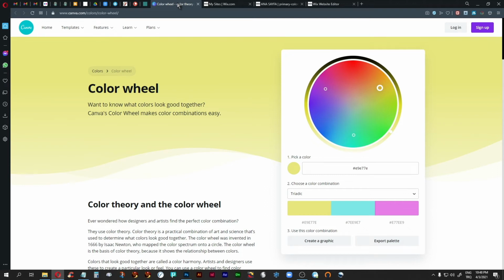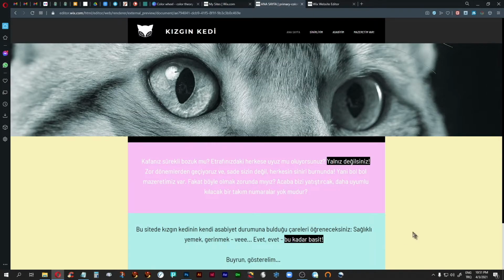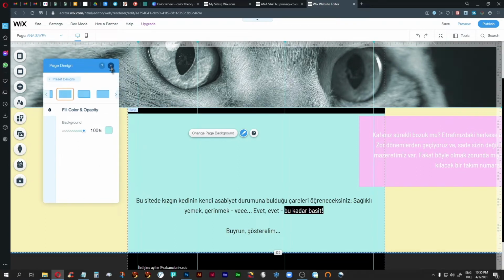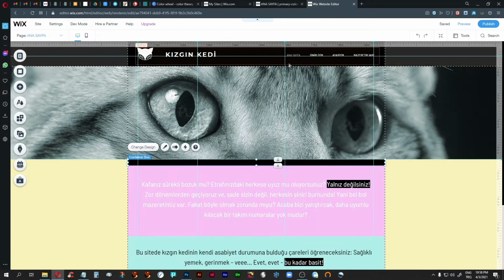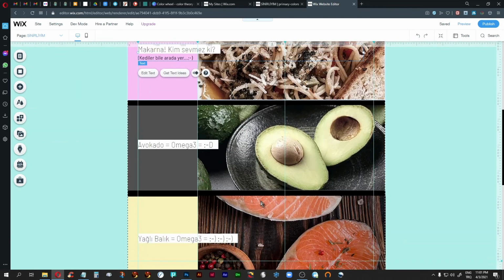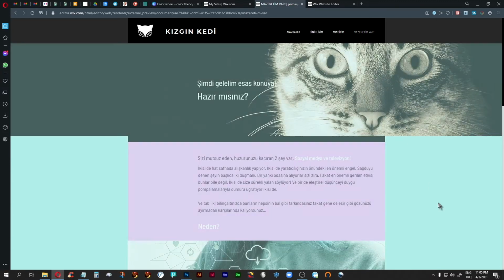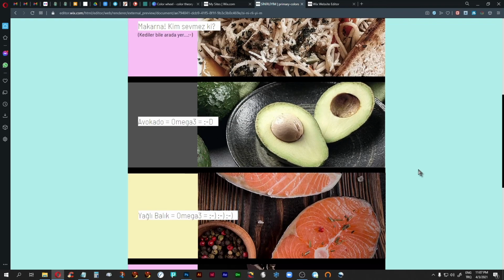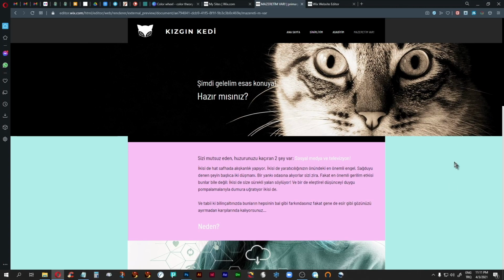Applying Color Schemes to Websites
Primary Colors